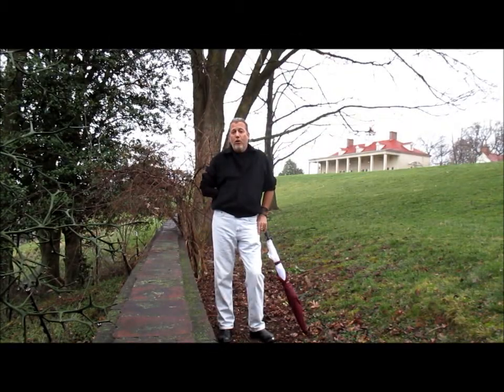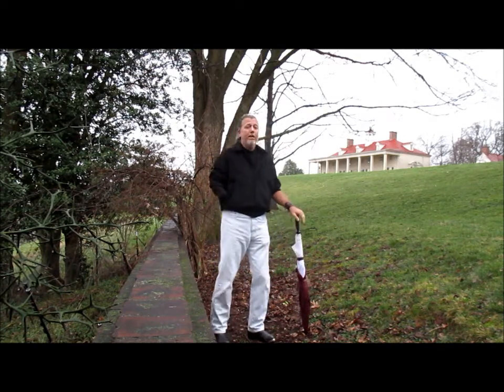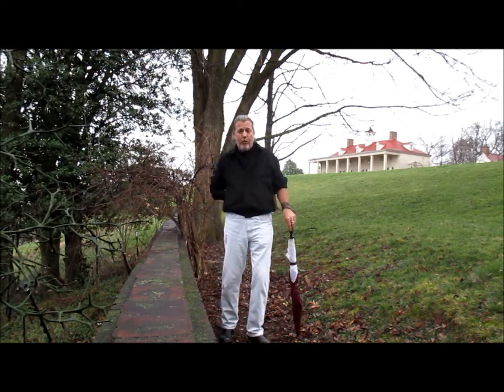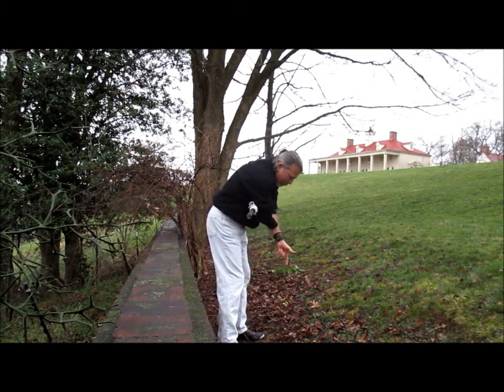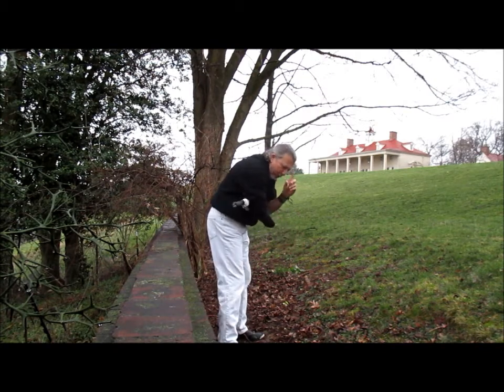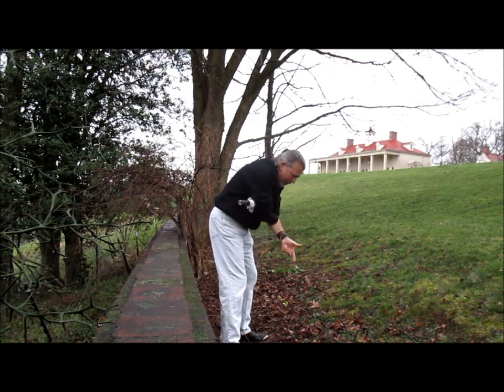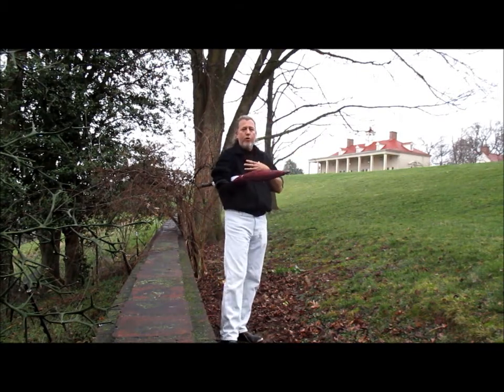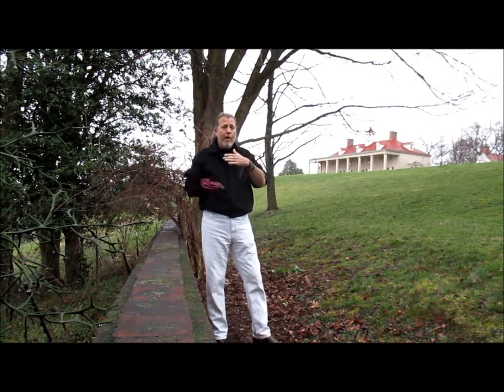Brad Claytons' PuzzleDuck Golf Thought of the Month March 2016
An aide to help feel a connected and on line putting stroke